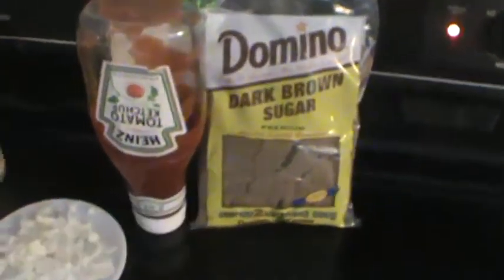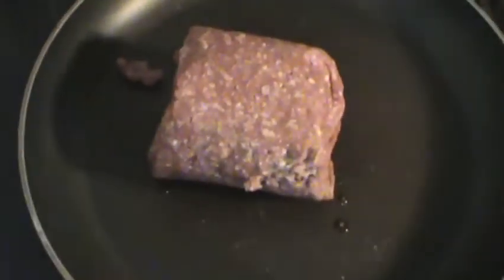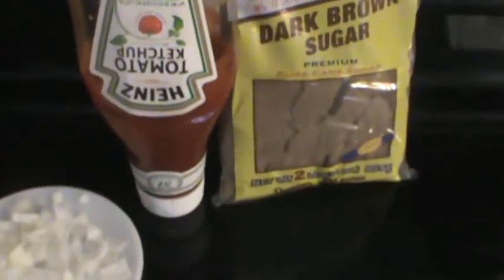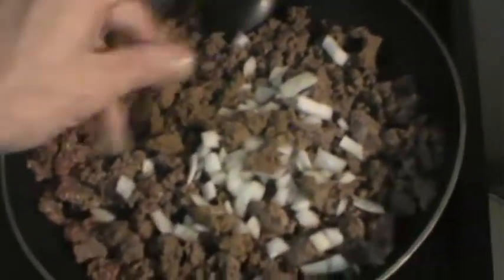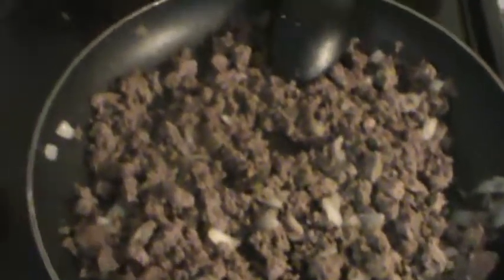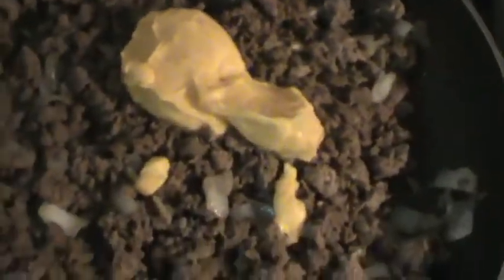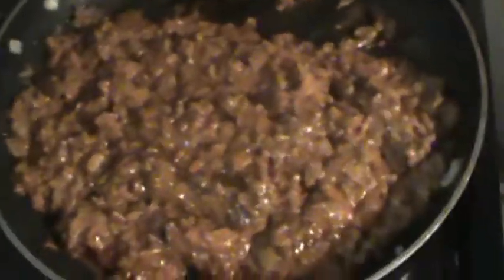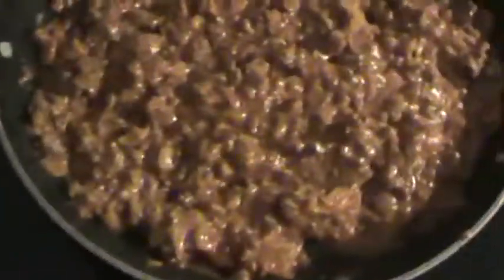Cooking Homemade Sloppy Joe's!! John Picker Cooking in Alpena 2014!!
Cooking in Alpena County Continues with Home Made Sloppy Joes!! Made with some Cheez Whiz and Ketchup!!